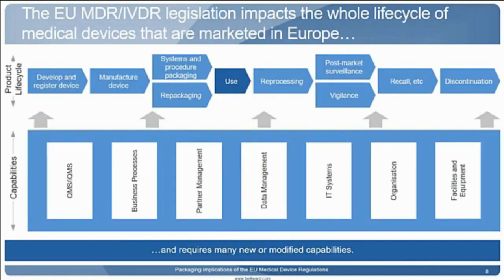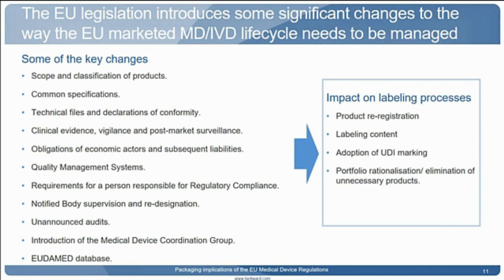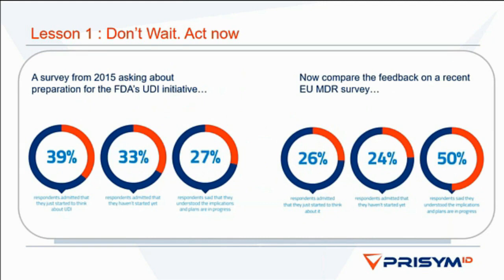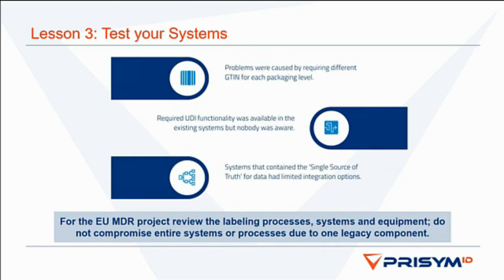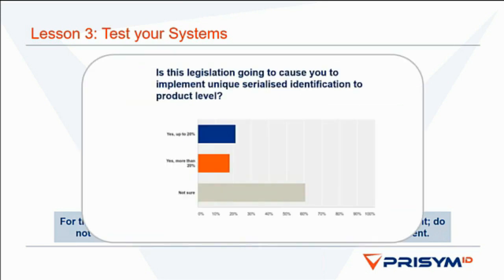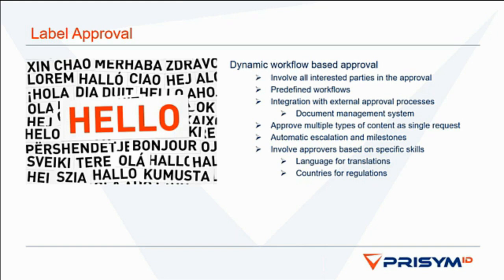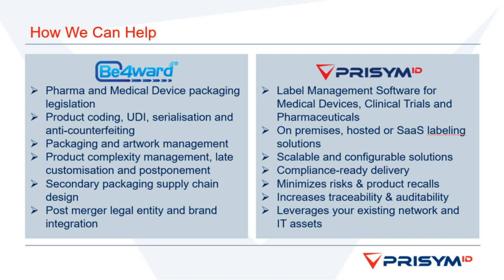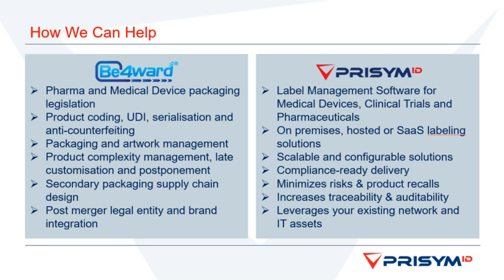EU MDR Labeling Compliance Learn the Lessons from UDI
Join us for this 60-minute information packed webinar to discover why EU MDR will change the medical device labeling landscape globally and how to best meet the impending challenges.